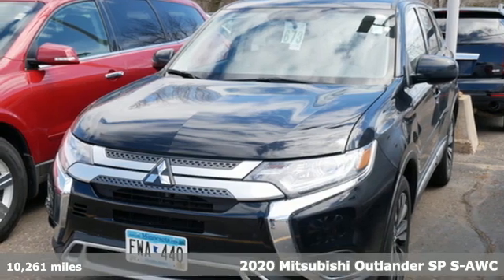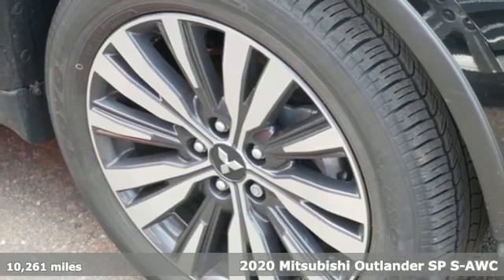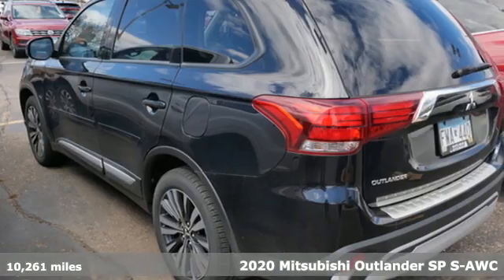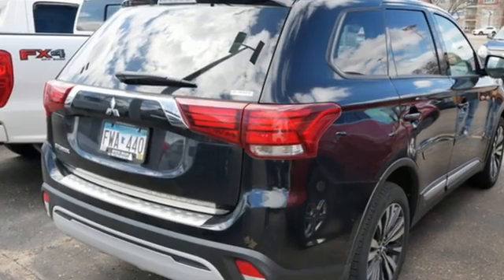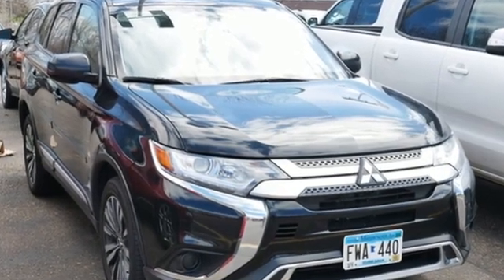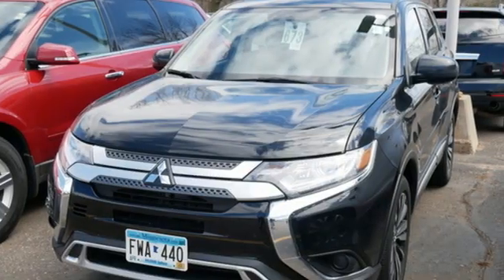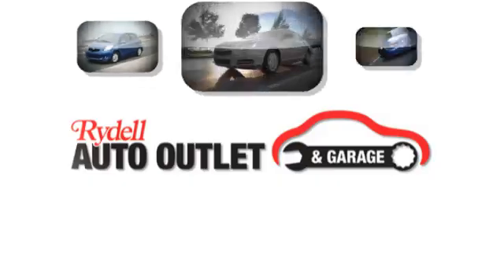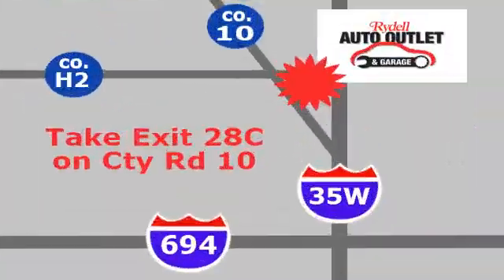2020 Mitsubishi Outlander Minneapolis MN St-Paul, MN MV3742S - SOLD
Year: 2020
Make: Mitsubishi
Model: Outlander
Trim: SUV
Engine: L 4 Cylinder Engine Cyl.
Transmission: CVT Transmission
Color: LABRADOR BLACK
Mileage: 10261
Stock #: MV3742S
VIN: JA4AZ3A34LZ039110
Recent Arrival! CARFAX One-Owner. Clean CARFAX.brbrTHIS VEHICLE IS COVERED BY A LIFETIME POWERTRAIN WARRANTY AT NO CHARGE!brbrLabrador Black 2020 Mitsubishi Outlander ES 4WD CVT I4brbrbrOdometer is 18381 miles below market average! 24/29 City/Highway MPGbrbrbrOur inventory changes by the hour. We are actively buying vehicles and will pay you up to $300 more than any written local offer.

Address:
2375 County Road 10